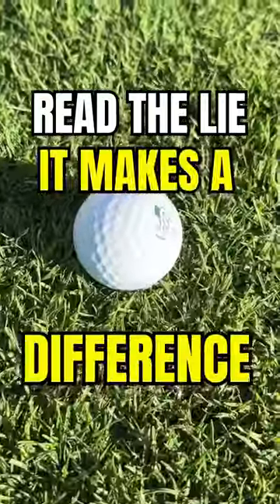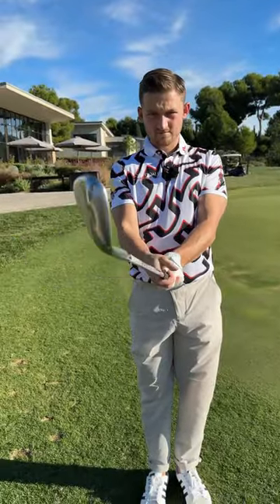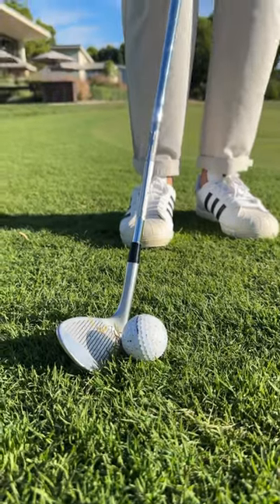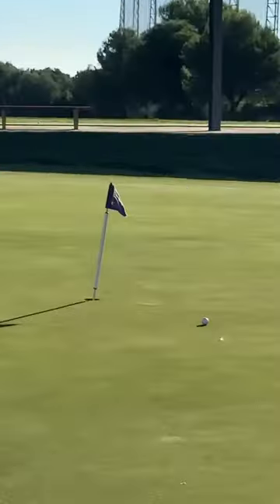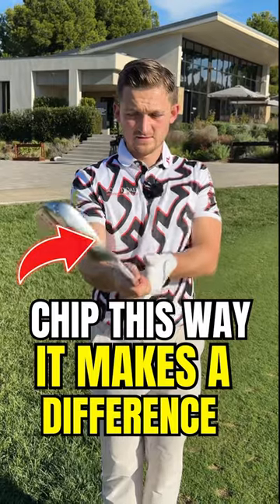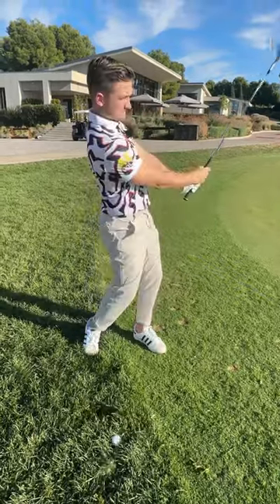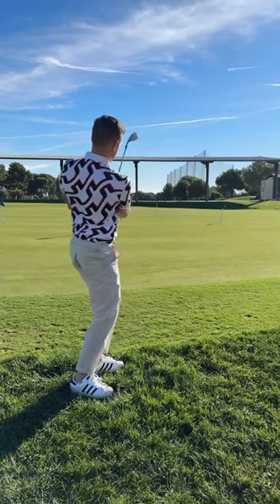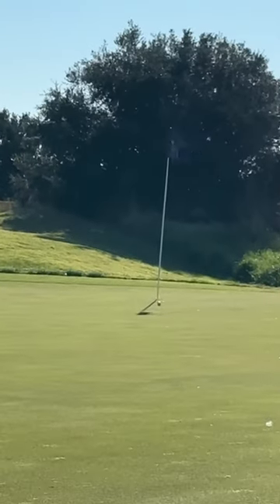CHIP THIS WAY! it makes a HUGE DIFFERENCE